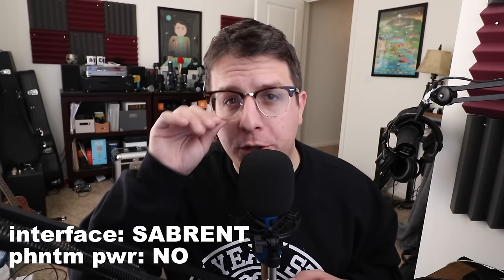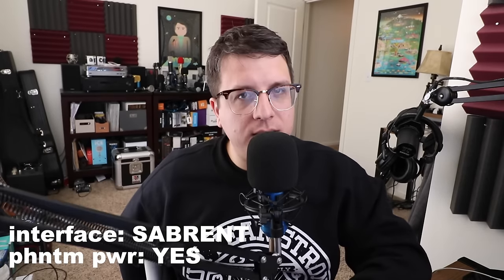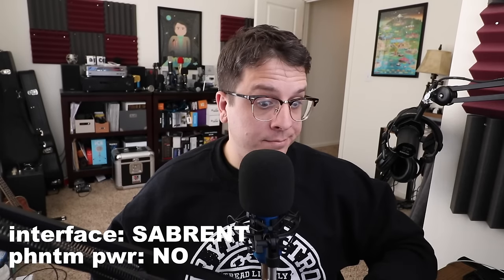Does Phantom Power Improve Your Condenser Mics Audio?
WARNING: I no longer recommend using a USB soundcard to connect a microphone to your computer. It has become too unreliable due to manufacturers altering the components used in their products as well as alterations to operating systems causing additional problems. The only method of connecting a microphone to your computer that I recommend is with a USB AUDIO INTERFACE that is designed specifically for that use case.

Gino USB Audio Adapter:
UK: NA